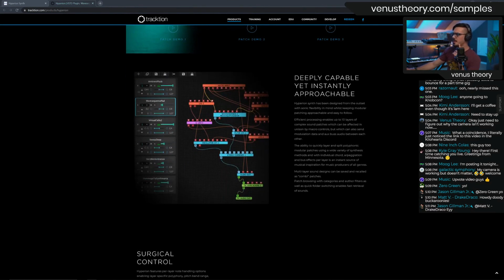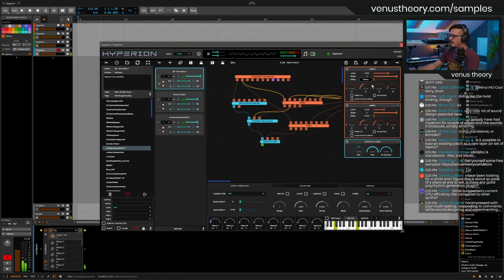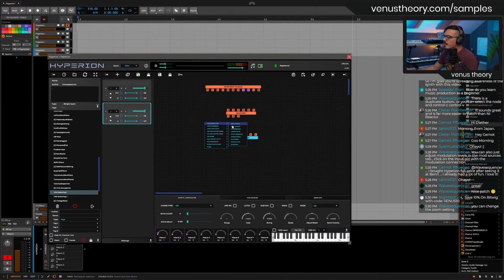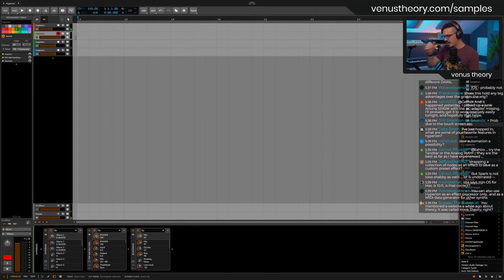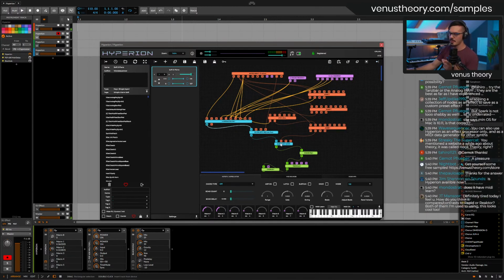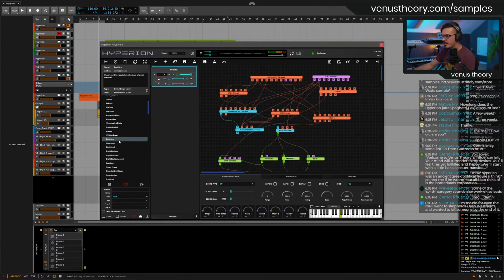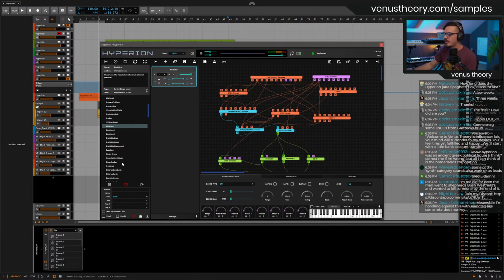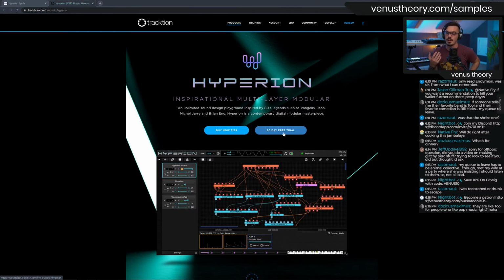Meet Hyperion 🎹 | A New Modular Synth VST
▼▼▼🎹 Get Hyperion 🎹▼▼▼
Save 30% With VENUS30 at checkout!

Howdy doody, frienderoonies! Today we're here for another Wednesday stream - this time we'll be playing with the new Hyperion synth from Wavesequencer / Tracktion! Hyperion is a new modular synth VST that packs some BIG sounds and awesome layering capabilities into a very CPU efficient package and it's quite a bit of fun!

Sit back, grab a drink, and let's vibe! 🥃

Stay classy!